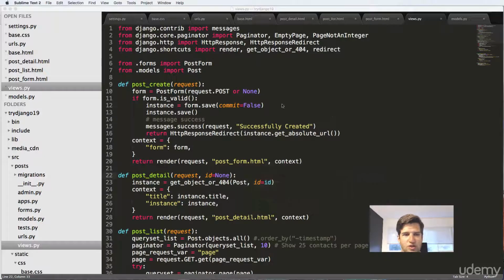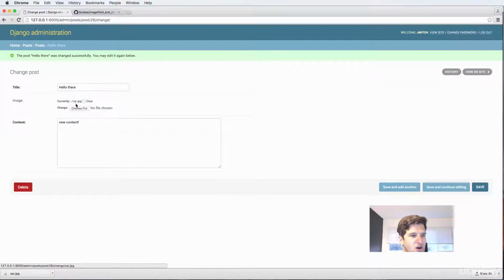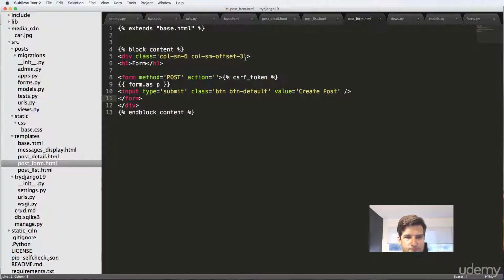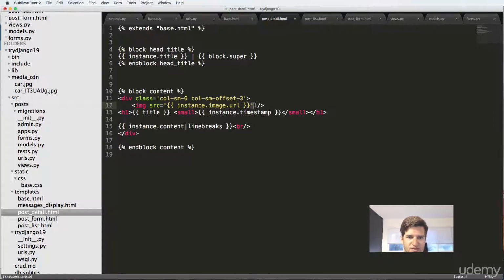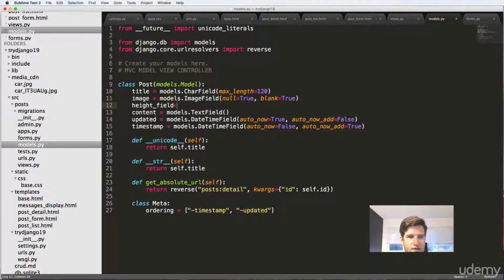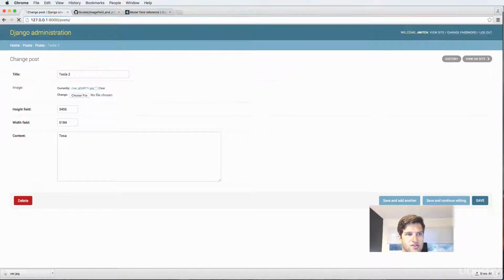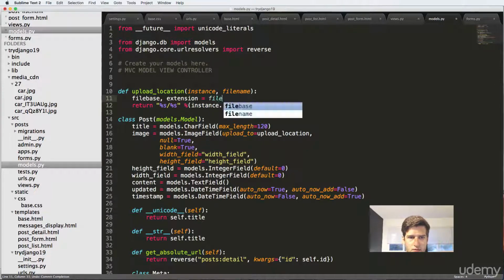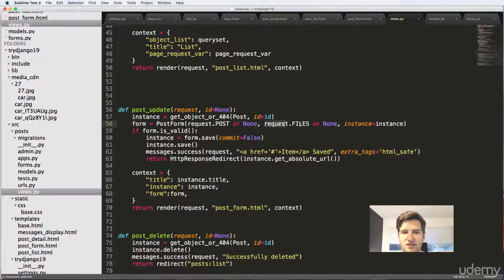Coding || 28. File Uploads with FileField and ImageField